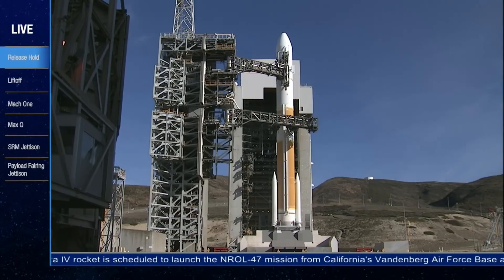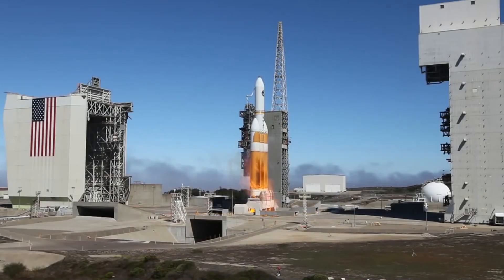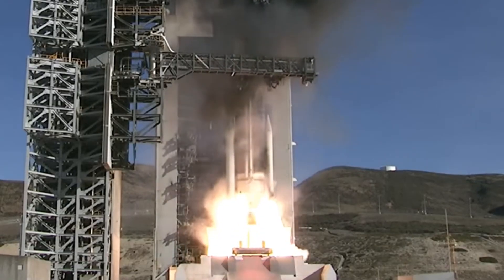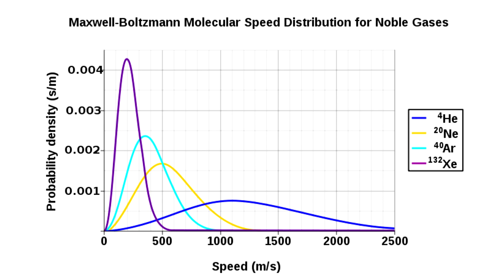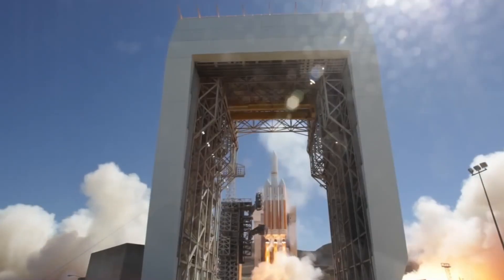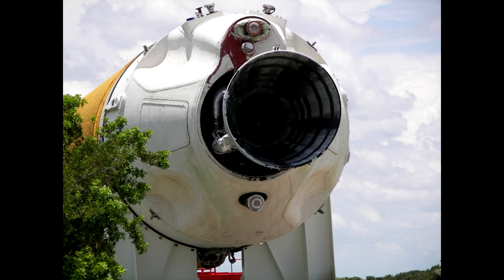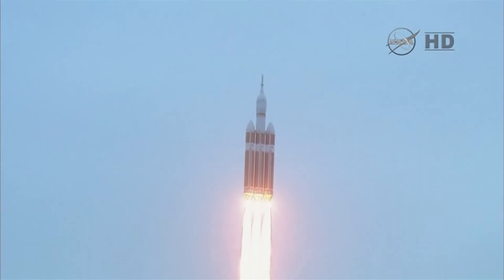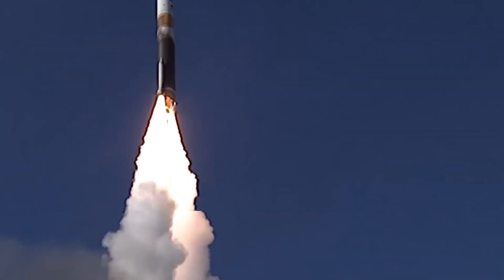Explaining the Delta Rocket Fireball - Kerbal Space Program Doesn't Teach....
Every time a Delta IV launches people inevitably ask if the rocket consuming fireball is supposed to happen. The answer is yes, this is caused by the rocket purging its engines with hydrogen before letting the hydrogen/oxygen mixture into the combustion chamber. But there's more to it that that of course.